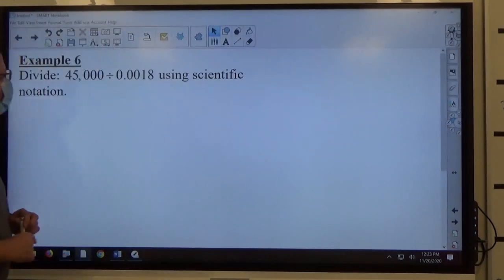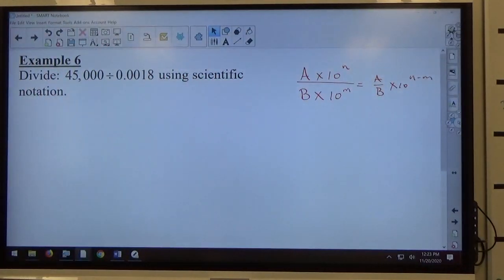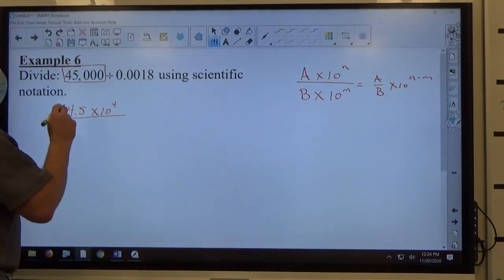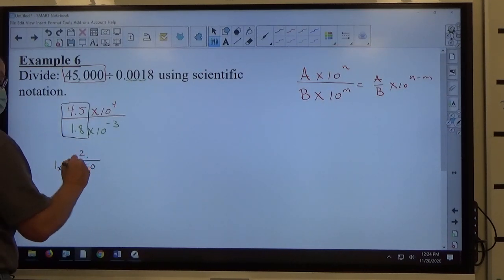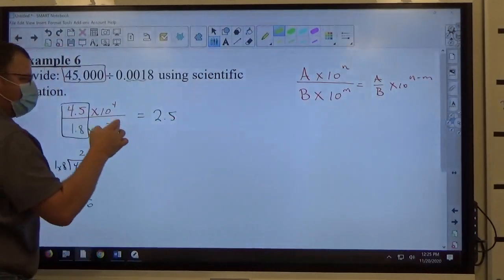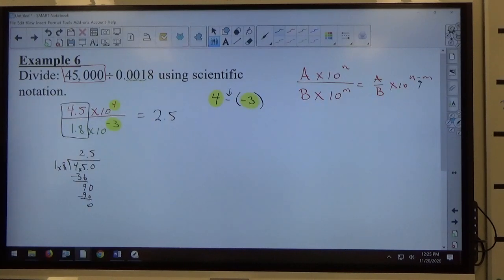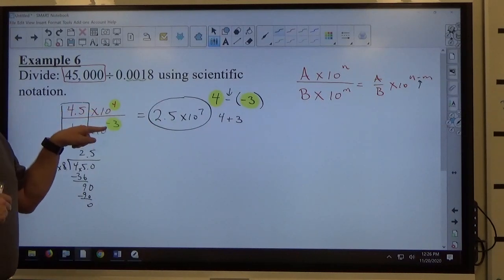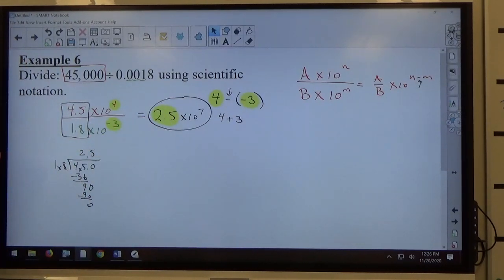Chapter 7-8 Example 6